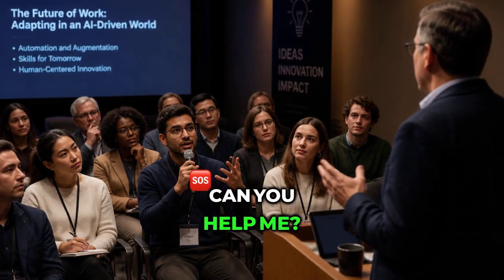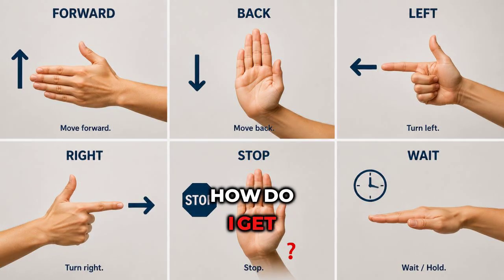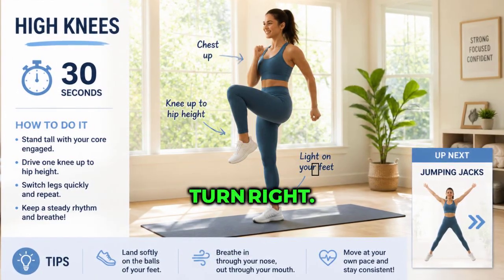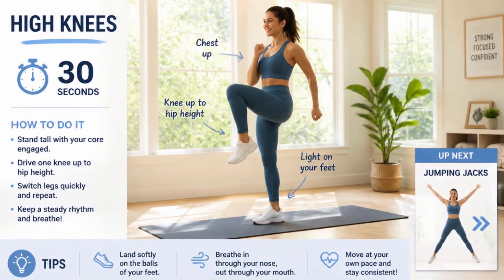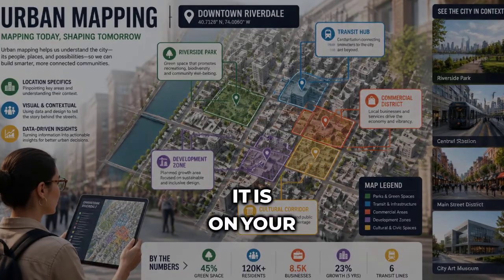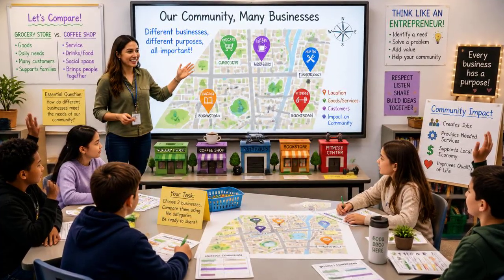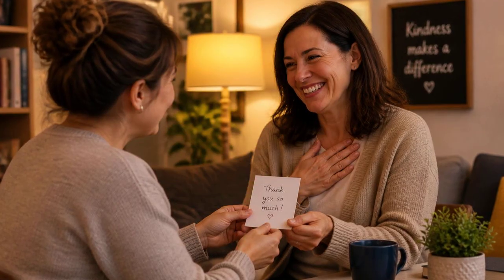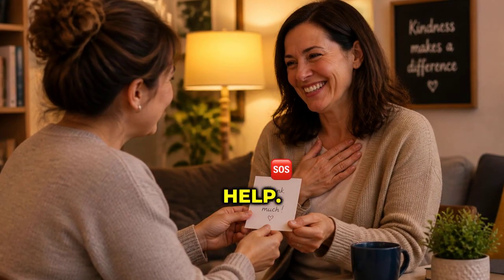Easy English asking for directions practice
Welcome to Easy English Lessons! 👋

This channel helps beginners learn English in a simple and clear way. We focus on real-life conversations, basic vocabulary, and easy grammar for our learners.

On this channel, you will:

Practice everyday English conversations
Learn useful words and phrases
Improve speaking and listening skills
Build confidence step by step

Our lessons are slow, easy to follow, and perfect for beginners from around the world.

📌 Practice daily and improve your English

Start learning today with Easy English Lessons!